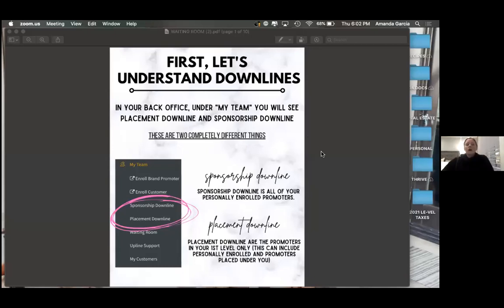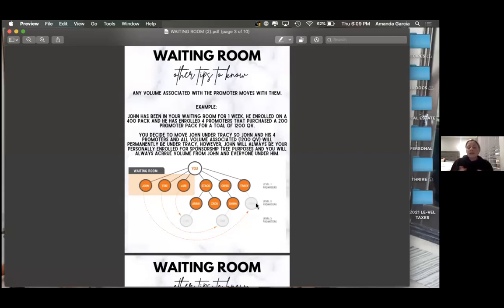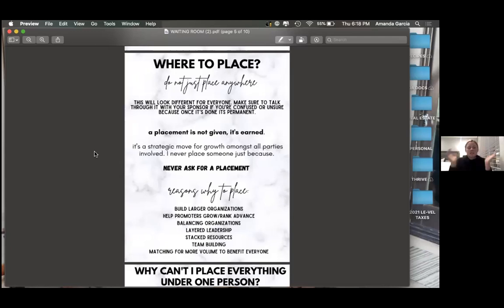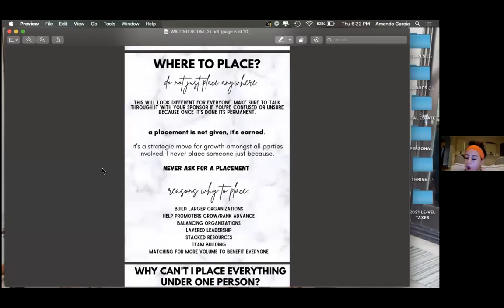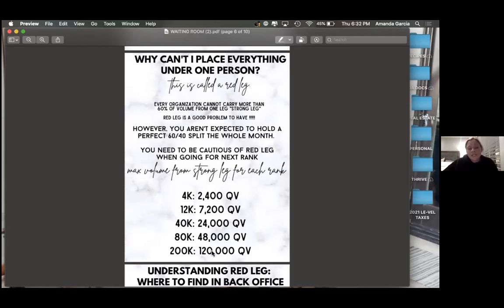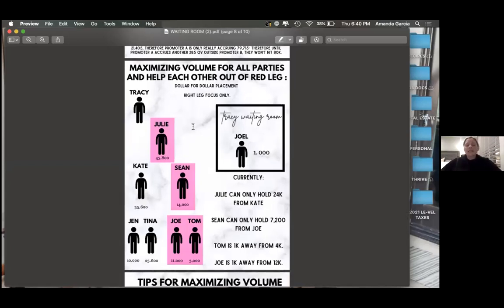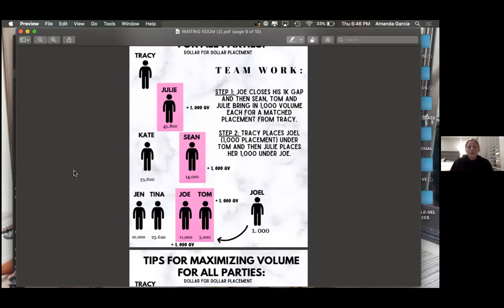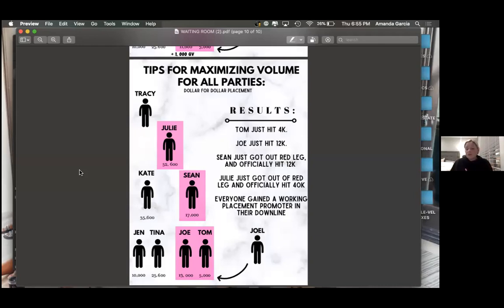Waiting ROOM!!! Amanda and Kourt